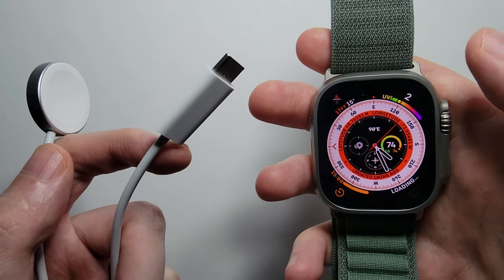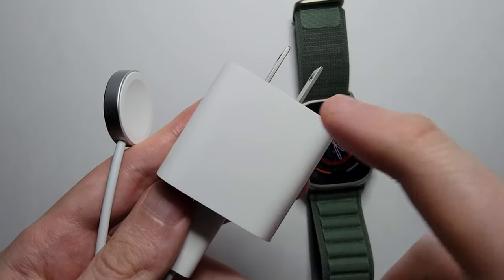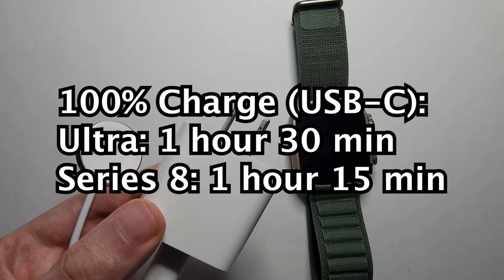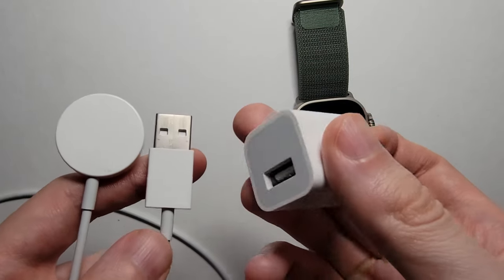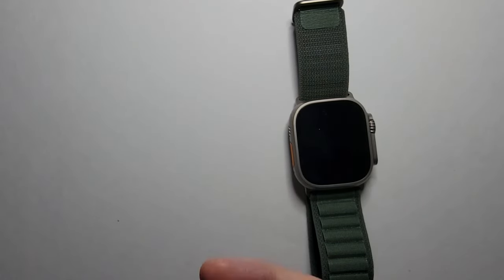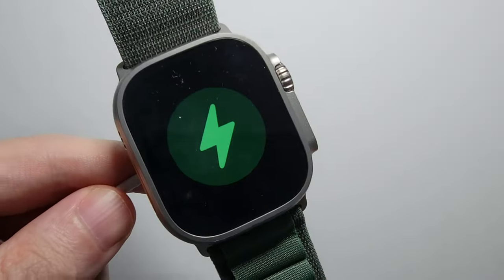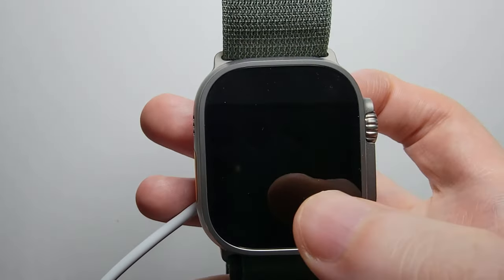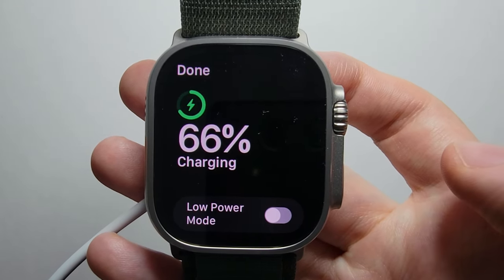How to Charge Apple Watch Ultra / Series 8 & Check Battery %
How to charge Apple Watch Ultra or Series 8 with the charger and check the battery. No USB-C power adapter is included in the box, but the old USB-A cables work (just slower charging).
Apple 20W Power Adapter Amazon US (paid link)
Apple Watch USB-C Cable Amazon US- included in the box with Ultra / Series 8 (paid link)